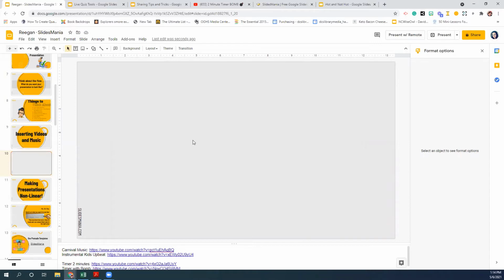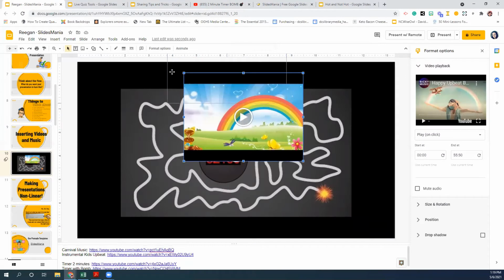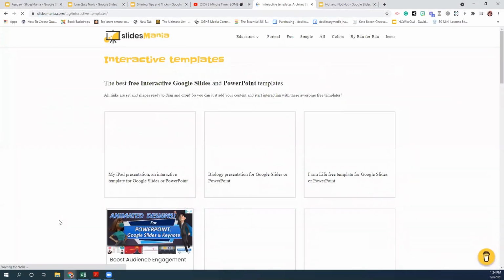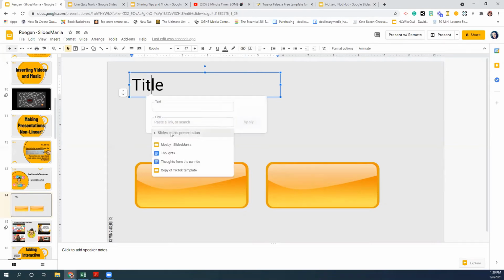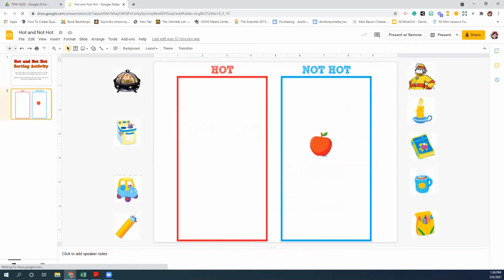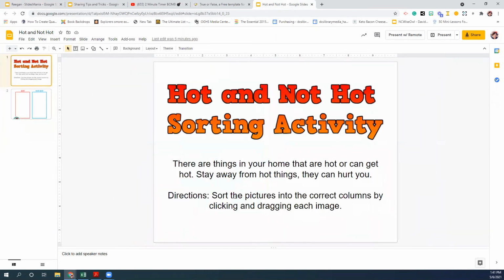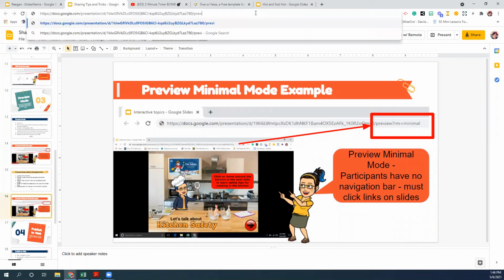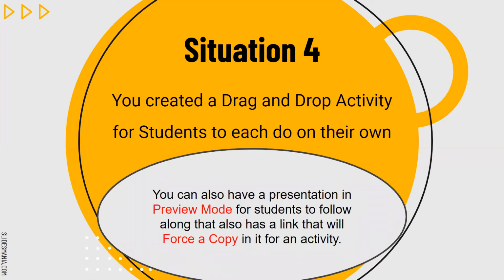Building Interactive Presentations from Scratch